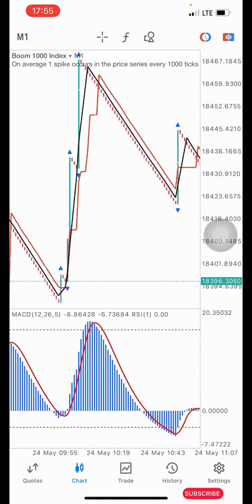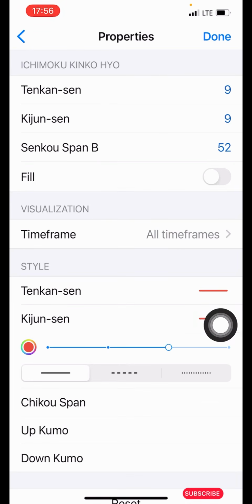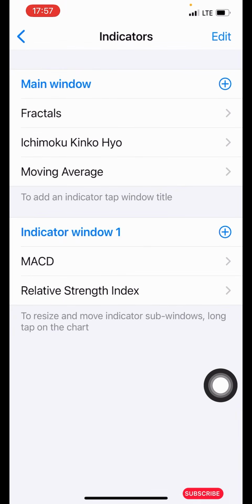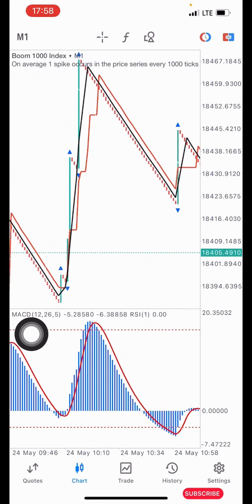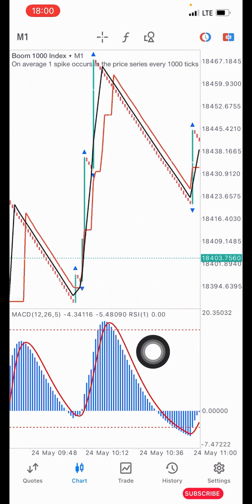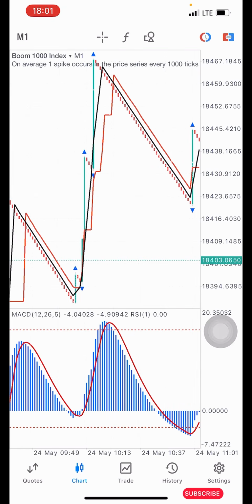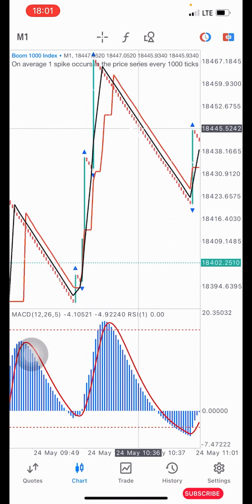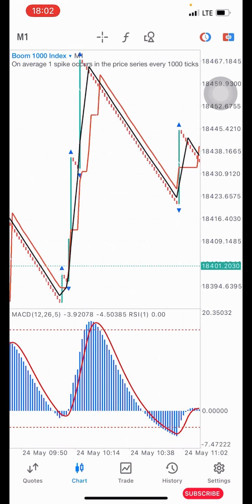How to trade the forex market/Boom and Crash Strategy